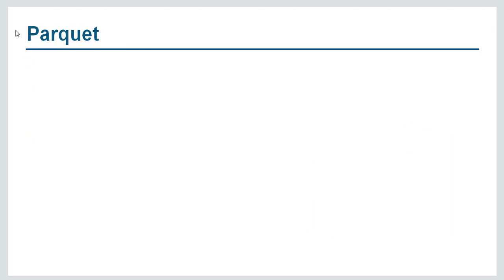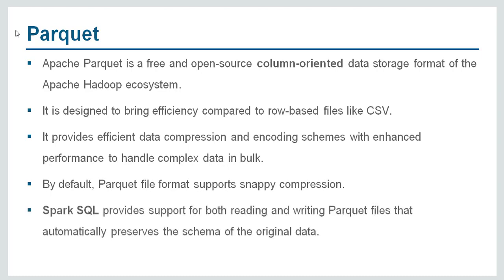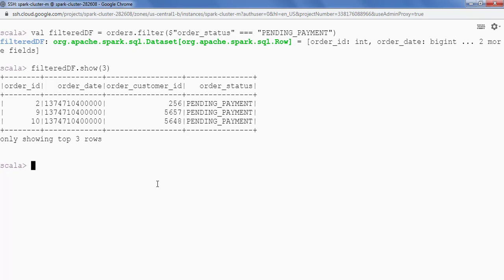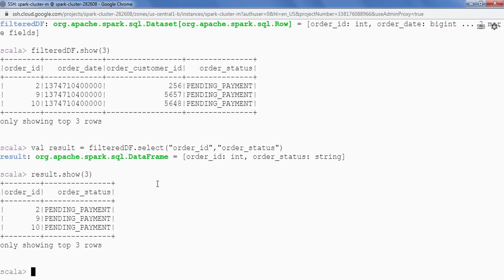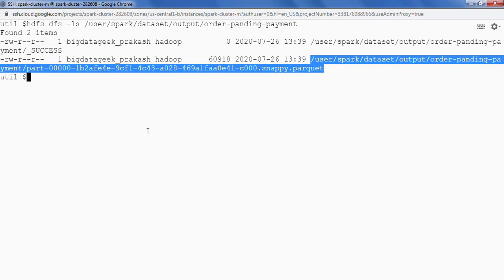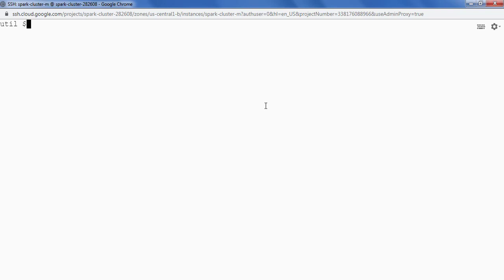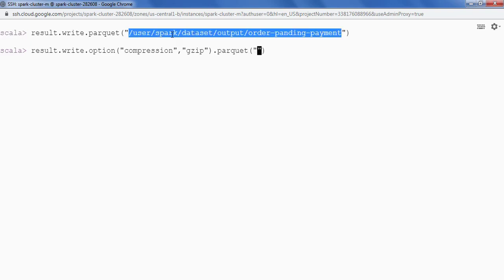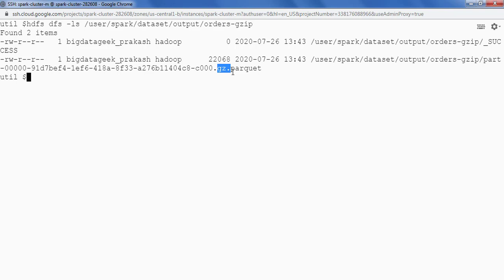How to read write Parquet file data in Apache Spark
In this video we will learn how to work with Parquet file format in Apache Spark

⏰TIMESTAMPS
00:00 Objectives
00:25 What is Parquet file format
01:13 How to read Parquet file as a Dataframe in Apache Spark
01:55 How to apply filter function in Spark dataframe
02:50 How to select few columns from the Dataframe
03:33 How to save Dataframe to HDFS in parquet file format
04:52 How to see snappy compressed parquet file using parquet-tools-1.9.0.jar
06:22 How to save Dataframe to HDFS in parquet file format with gzip compression